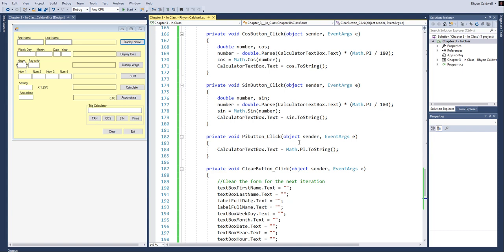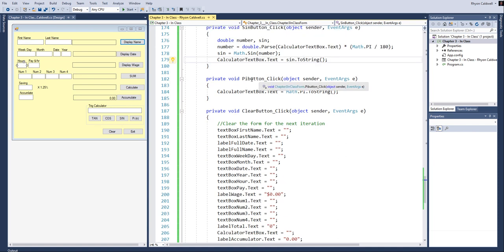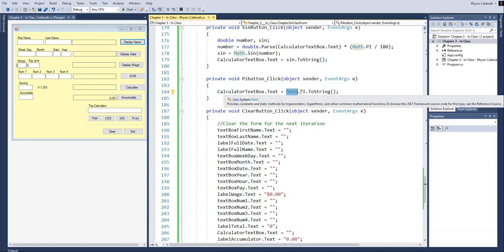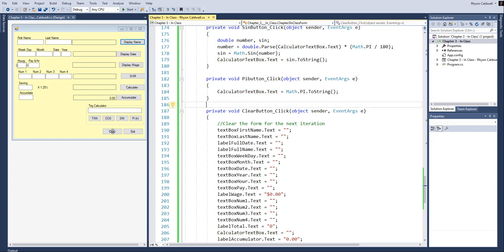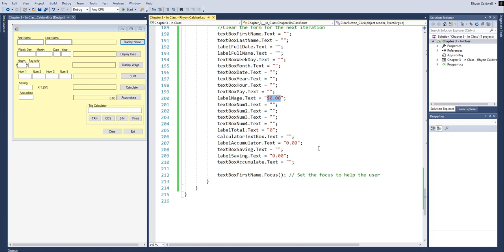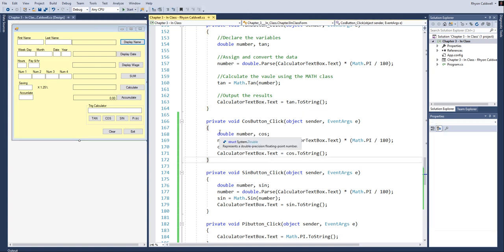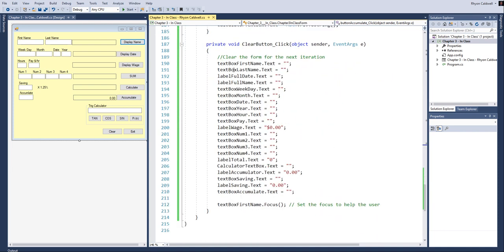C# Chapter 3 Processing Data Part 18 Reviewing Code